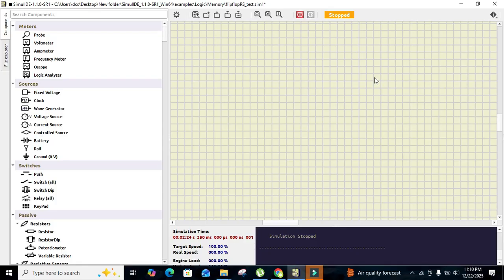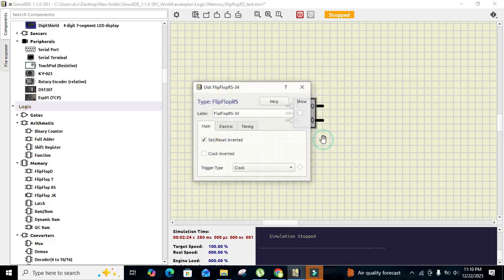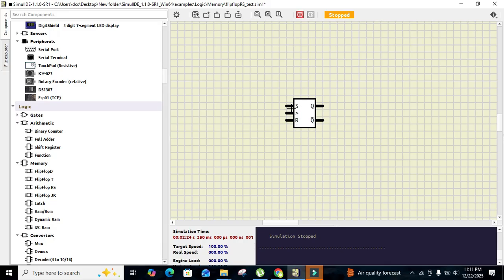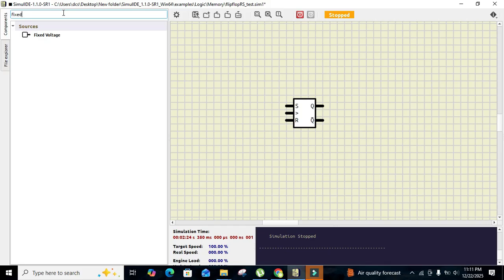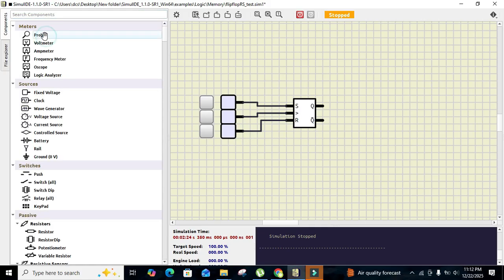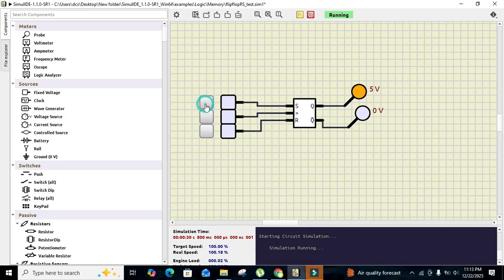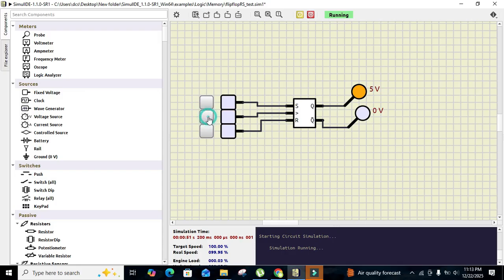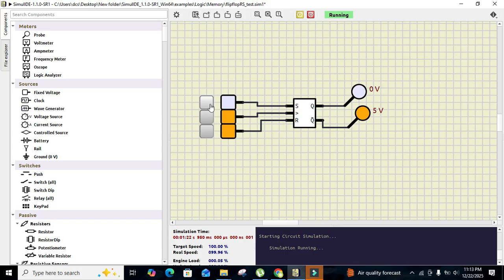RS Flip Flop in simulide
1. How to use RS flip flop in simulide
2. Simulation of RS Flip Flop in simulide.
3. Tutorial on how to use RS flip flop in simulide.